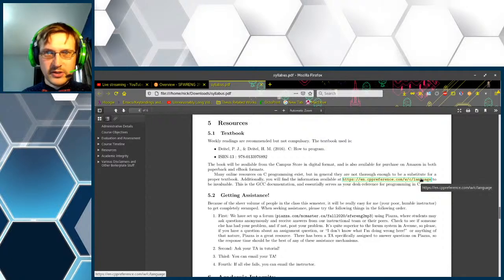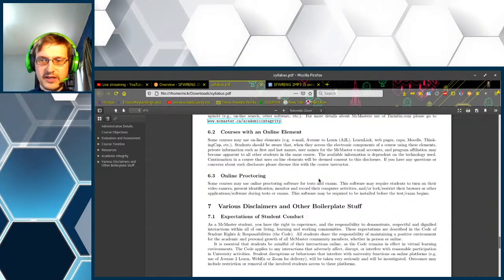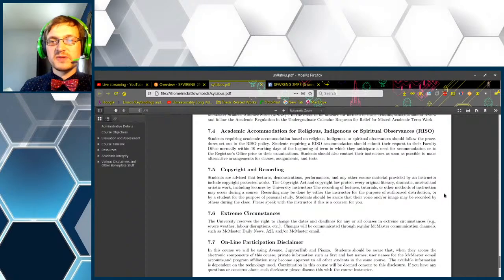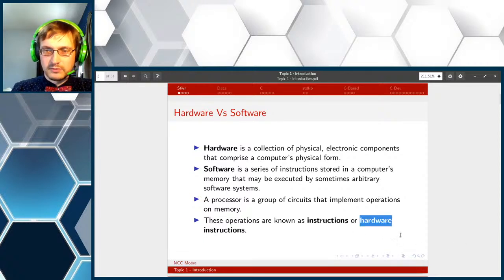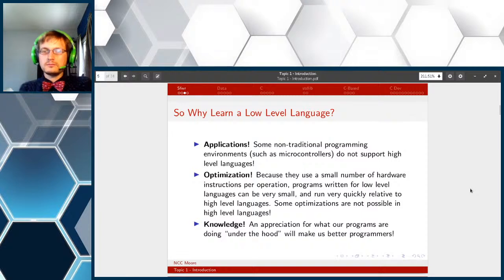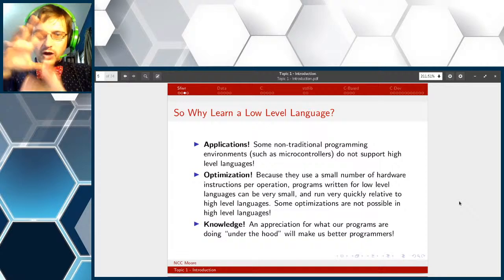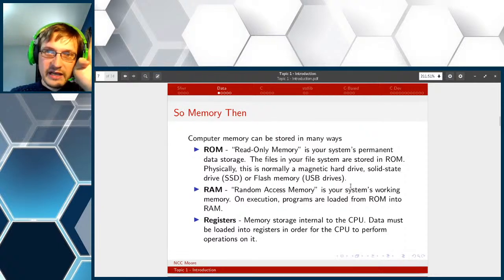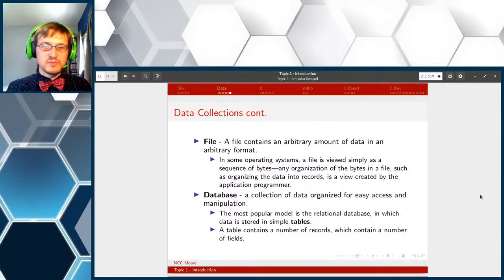SE2MP3 Lecture - 10/09/2020